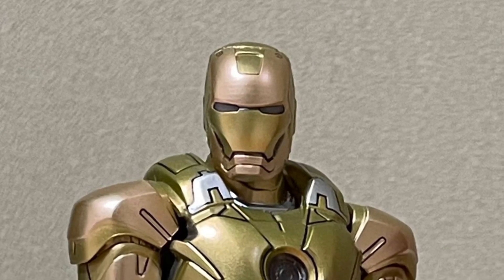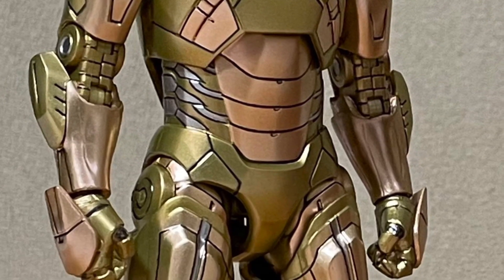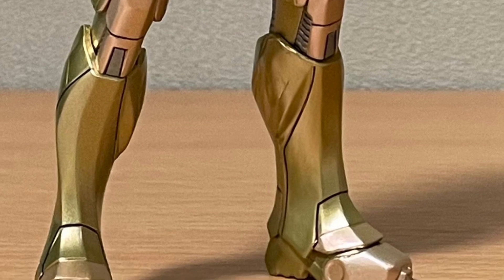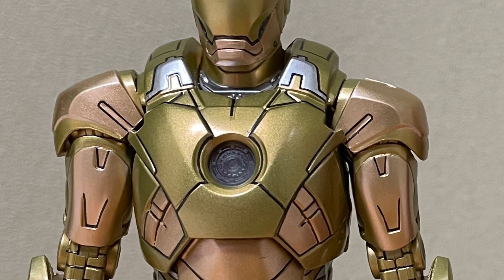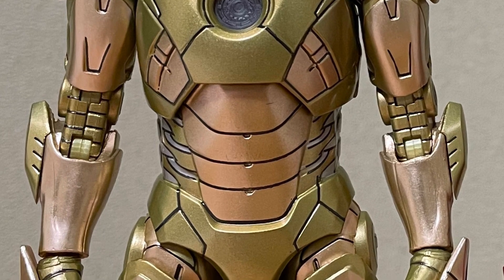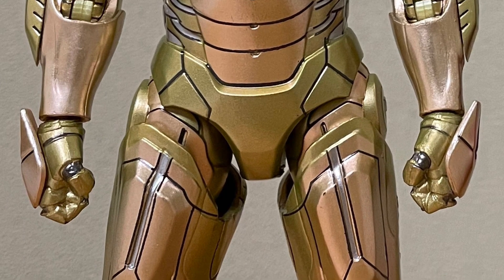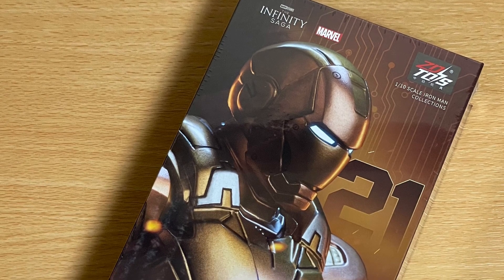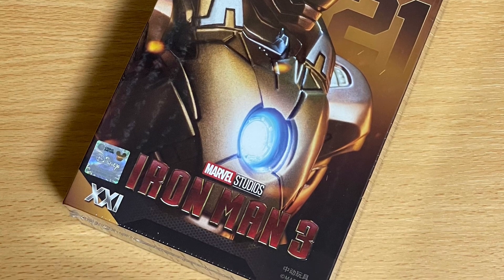New zd toys iron man mark 21 suit action figure in hand images